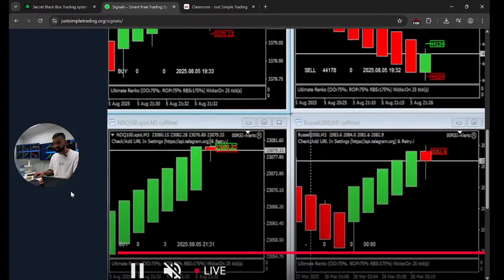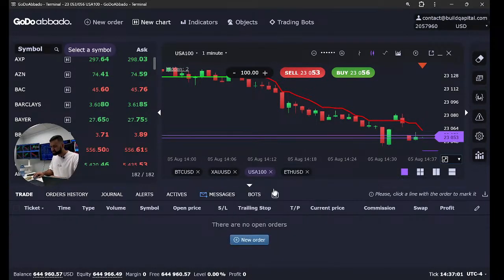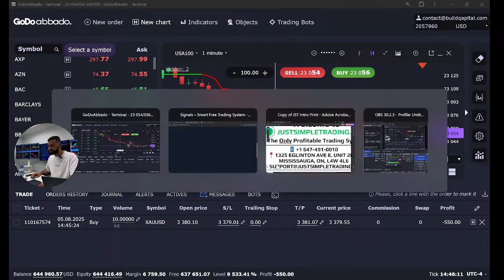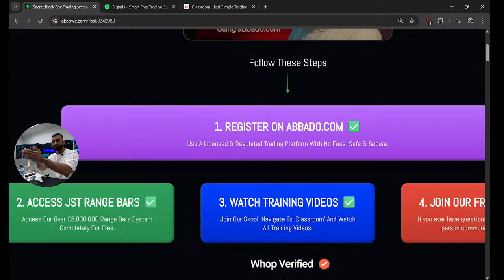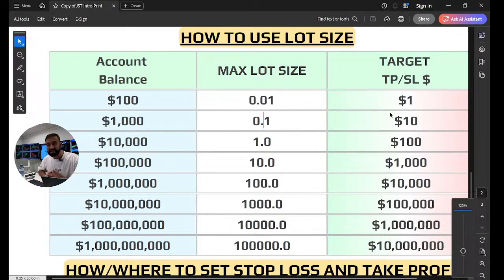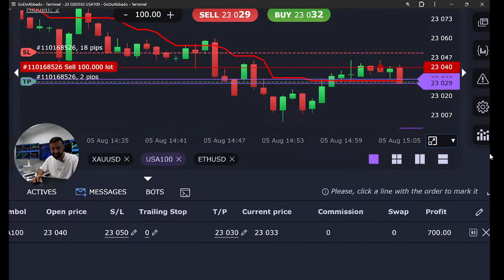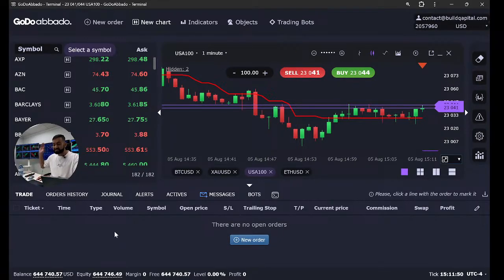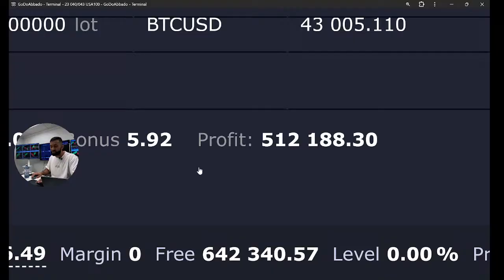LIVE TRADING $5000+/DAY LEARN FOR FREE JOIN DAILY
Master the markets for free, every day 📊 Join live sessions where I show you what works for me– no courses, no bots, just pure trading wisdom aimed at helping you learn how to trade. Over 10+ years experience. Lets go! 💸

Broker: Abbado.com
FREE $500,000+Trading Course: JustSimpleTrading.org